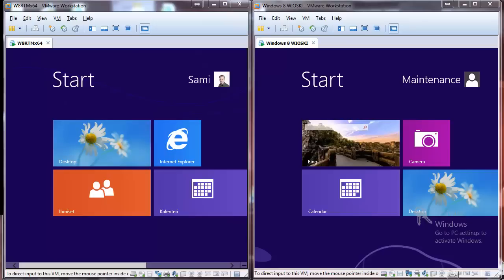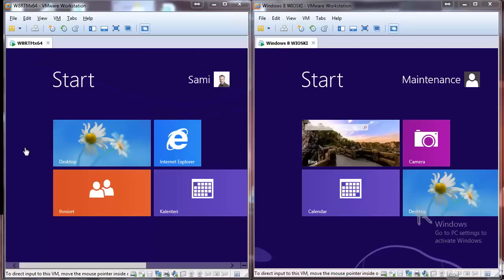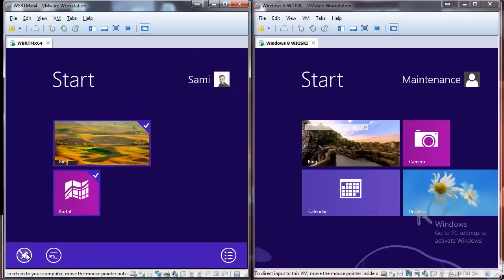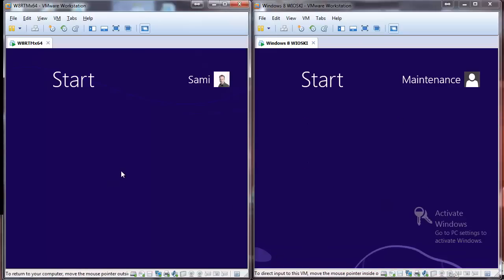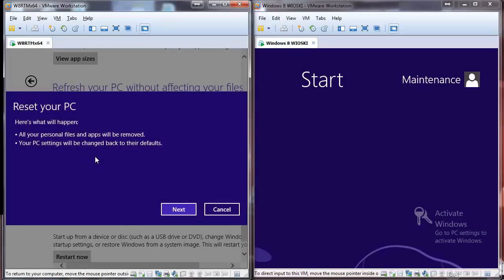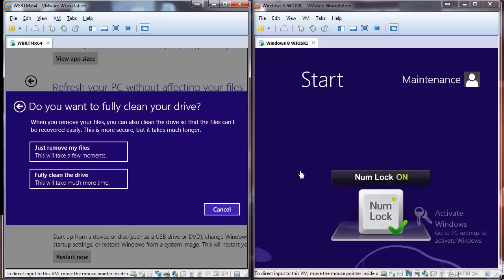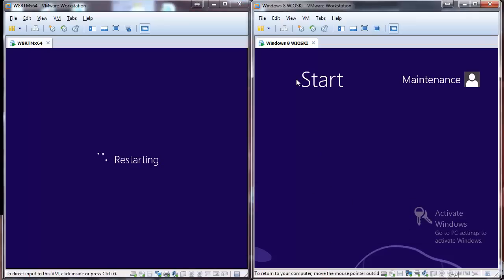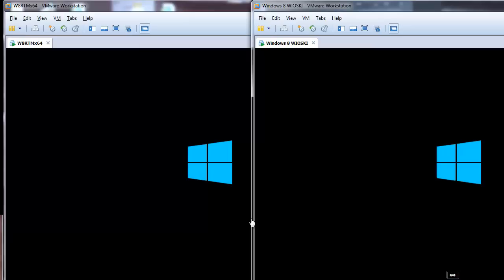Wioski vs. Windows 8's own Reset function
Does Windows 8 Refresh and Reset functionality  make Wioski pointless?